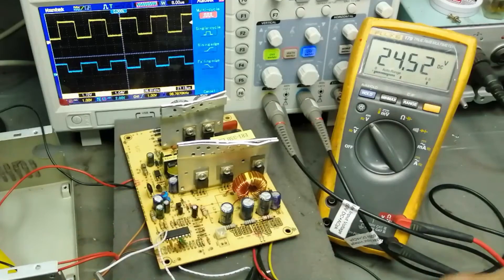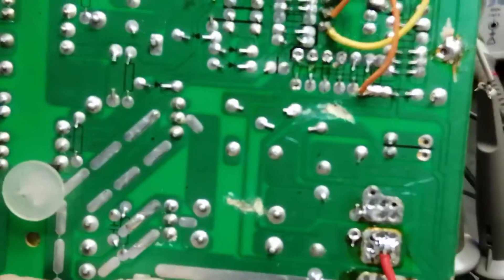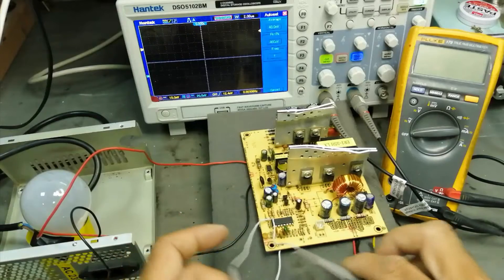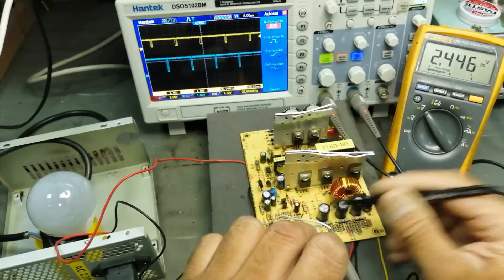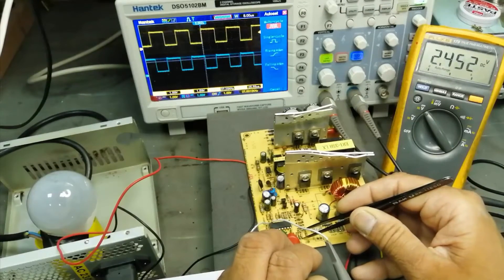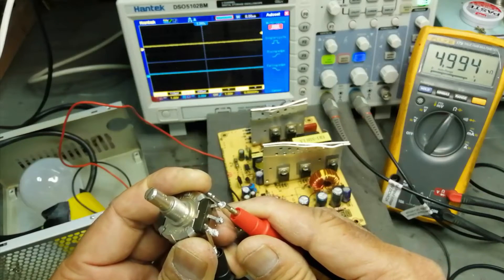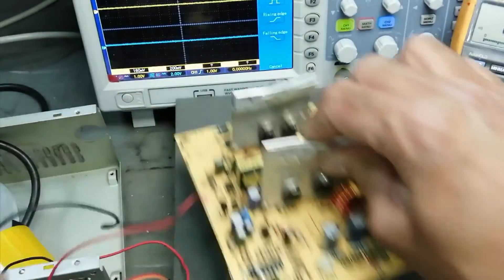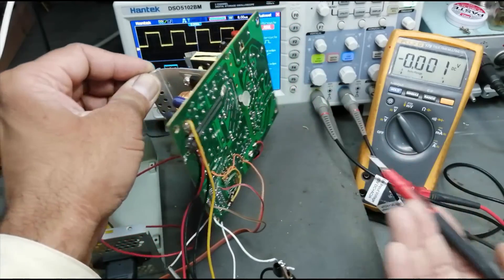#199 How to increase Output Voltage in ATX SDC291 Part 2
in this video i demonstrated  How to increase output voltage by inverting output in ATX power supply using SDC291 Voltage mode PWM SMPS controller  Power Supply For Higher Output Voltage
i explained practical How to repair computer ATX switch mode power supply SMPS very easy. this PSU is using SDC2921 IC which is PWM and intelligent power supply monitor. i simulated the outputs of the power supply using a voltage divider network supplied with +5V SB local power supply. after watching this video you can capable to:-
understanding atx power supply basics circuit diagram schematic with complete tutorial
working of atx smps
if computer power supply does not on, or fan runs and stops, fluctuation,  turns on goes off again or fail to start
short circuit, or fuse blows burns again and again